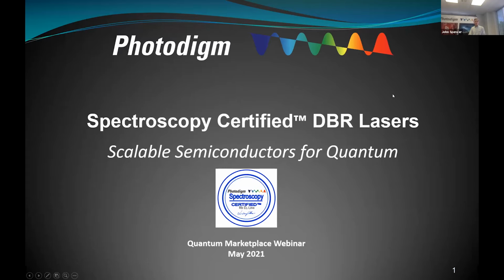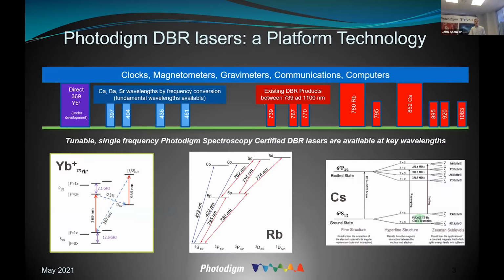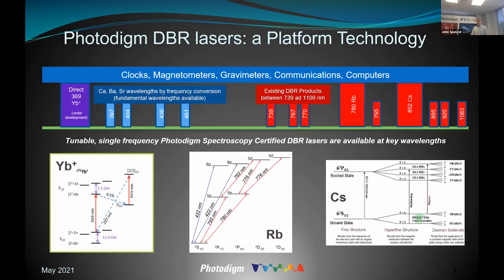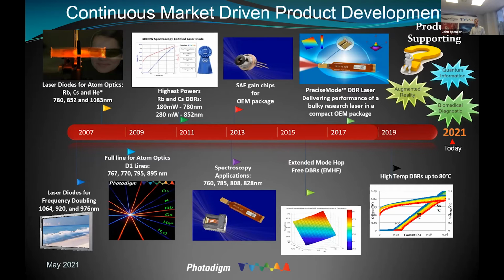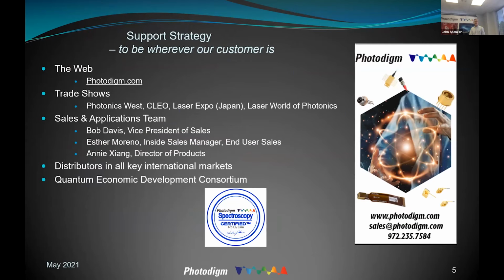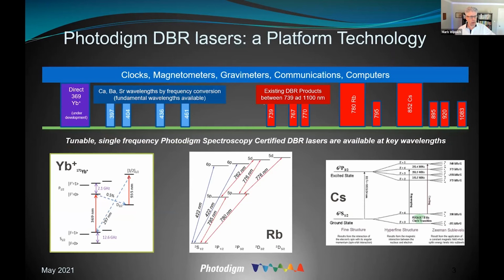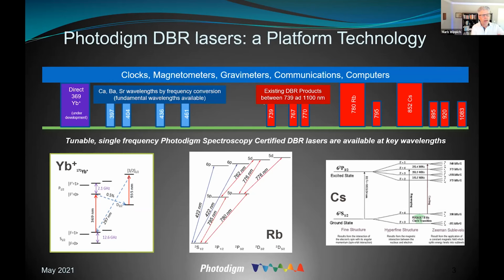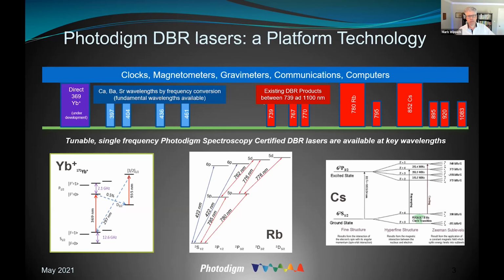Photodigm - Lasers - QED-C Quantum Marketplace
Speaking in this webinar: John Spencer - Photodigm

Quantum laser applications, quantum laser, photonics